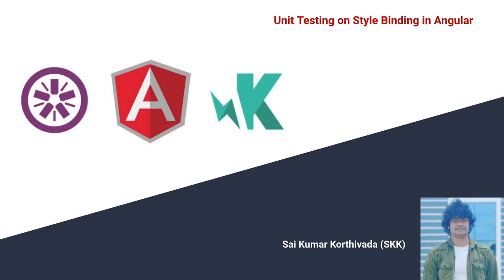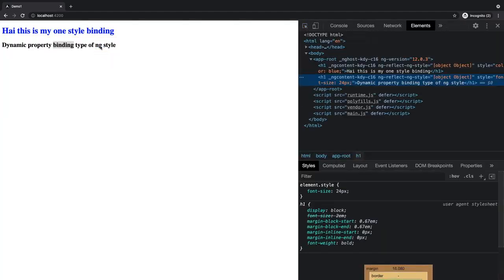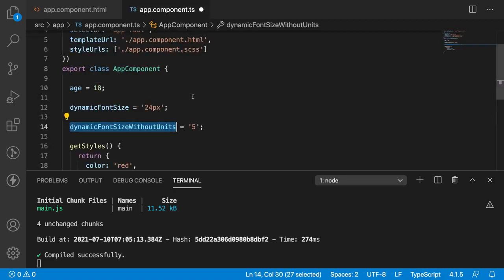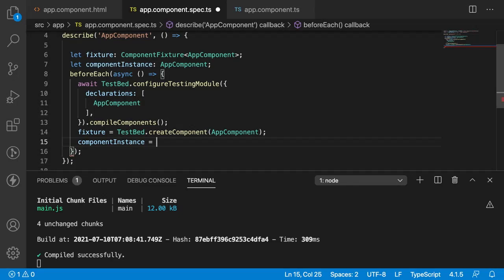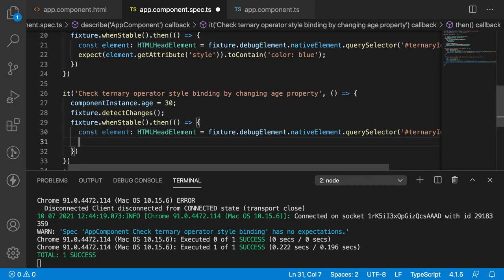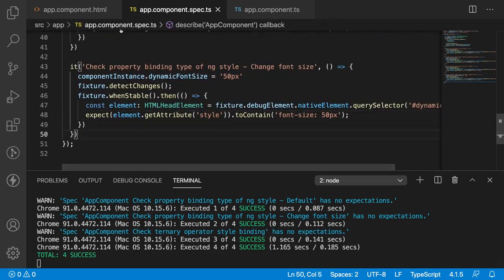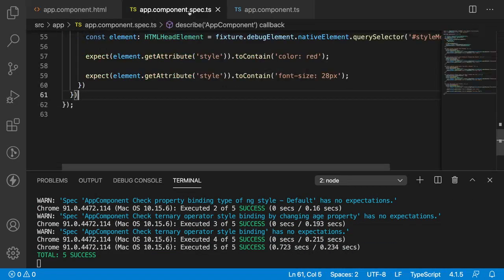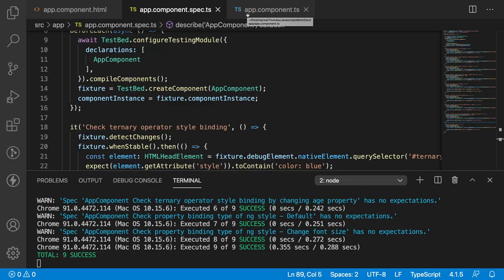Angular Unit testing- 8 | Unit Testing on Style Binding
In this video you will learn How to test style binding in angular. How to test different ways of style binding in angular.